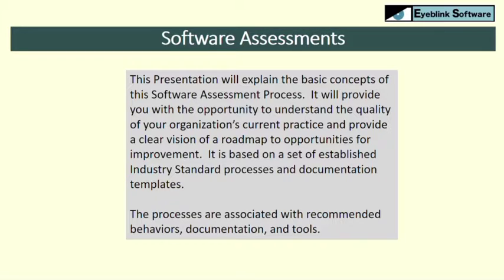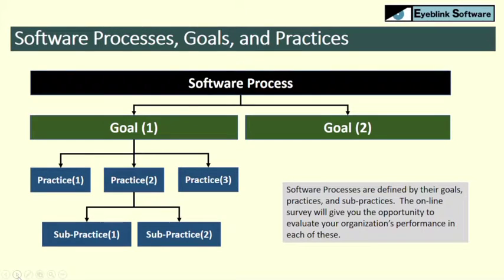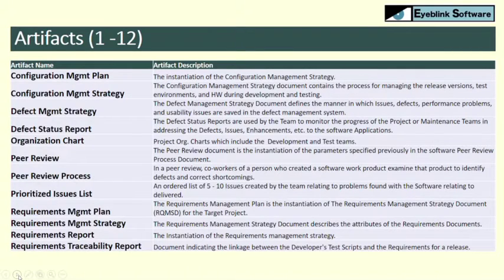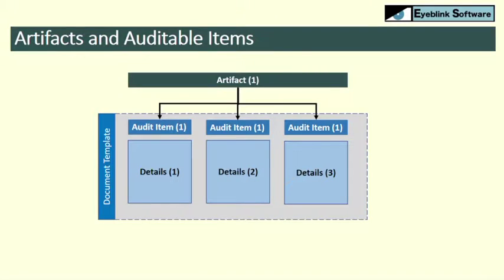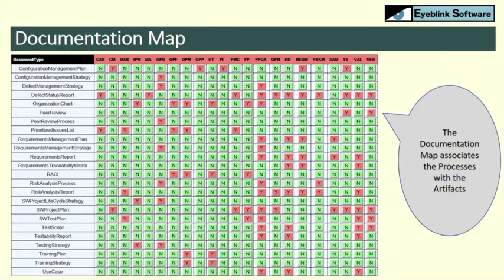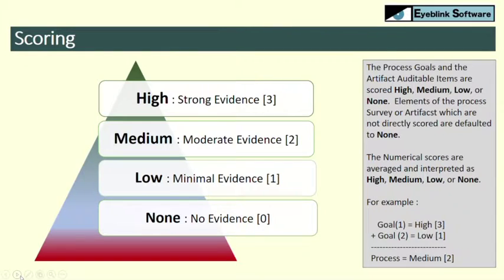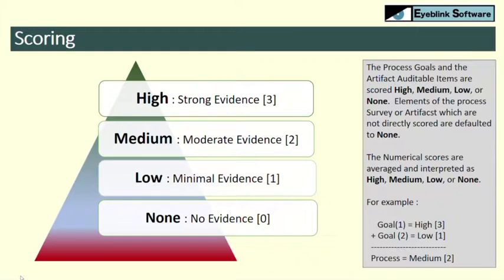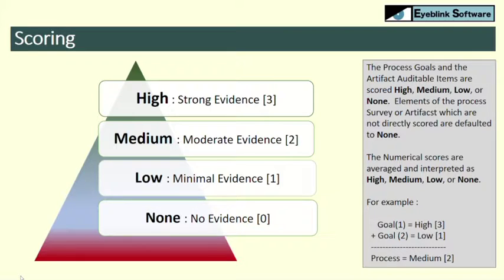Assessment Process Overview - EyeBlink Software, Inc.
This Presentation will explain the basic concepts of this Software Assessment Process.  It will provide you with the opportunity to understand the quality of your organization’s current practice and provide a clear vision of a road-map to opportunities for improvement.  It is based on a set of established Industry Standard processes and documentation templates.  The processes are associated with recommended behaviors, documentation, and tools.